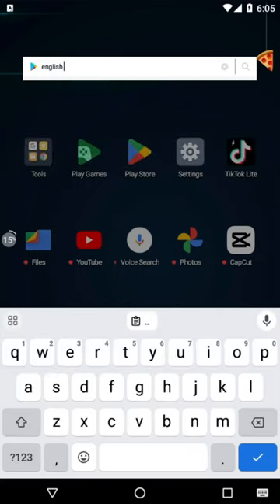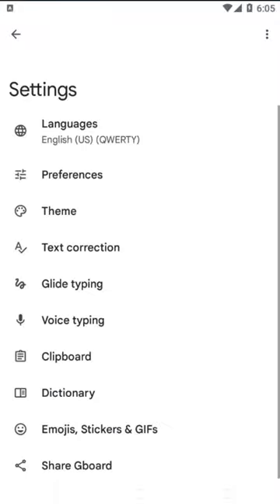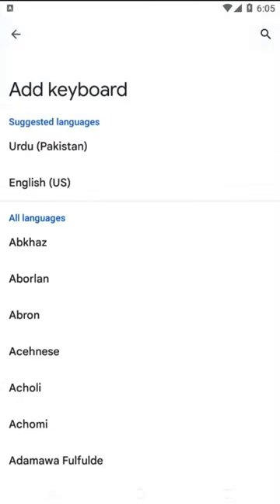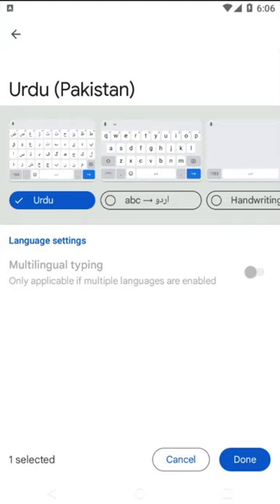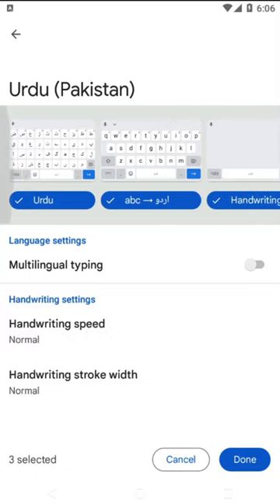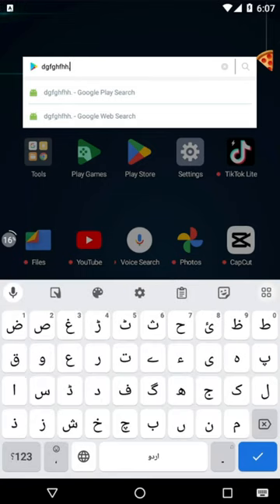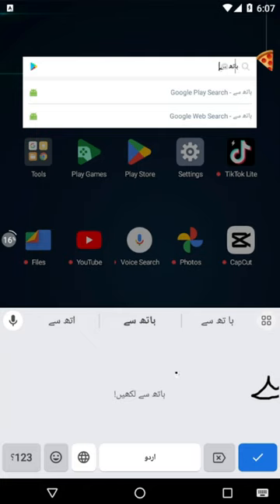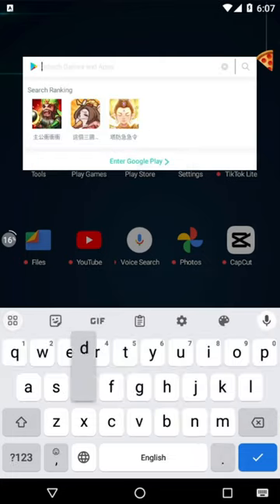How to change English KEYBOARD to Urdu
how to change english keyboard to urdu - google keyboard android - google voice typing -  gboard
In this video i change the mobile GOOGLE KEYBOARD to Urdu keyboard without use of any software.you can change your keyboard to any language by following my method.
Gboard, a keyboard app from Google has been the fault input app on most Android smartphones. However, it wasn’t the go-to app for Pakistani users who were forced to write in Roman Urdu. The search giant has now silently added a new feature to the keyboard app which might be the perfect solution for all Urdu speaking people in the whole world. The Gboard can automatically convert all Roman Urdu to Urdu in its original script on real-time basis.
So it automatically changes, for example, “tumhara naam kia hai” to “تمہارا نام کیا ہے۔”
Urdu is one of the most neglected languages on most digital platforms. This new addition shows a change of trend and hopefully it will be first among many steps to promote Urdu in the digital world. Now all the frustrated users can utilize this feature to convert their Roman style text into original Urdu script without having to learn the layout of an unfamiliar Urdu keyboard (looking at you SwiftKey).

1. how to convert english keyboard to urdu.
2. how to change english keyboard to urdu.
3. how to change keyboard english to urdu.
4. how to convert english to urdu.
5. how to convert keyboard to urdu.

The Need for Such A Keyboard
It is estimated that more than 150 million people can understand, speak, and write in Urdu in the world. After different chatting softwares and apps appeared in the market, people had no option but to use the Roman script for conveying messages in Urdu. The trend caught on and people started using Roman Urdu on social media and everywhere else. As there was no easy way to type Urdu in its original form, people got used to this style which consisted of Urdu expressions in English alphabets.
In the absence of a better option, this disfigured style gained popularity in Urdu speaking communities. Even politicians used this mode while expressing themselves on Twitter. As all the keyboards consisted of English alphabets, people were forced to use Roman Urdu.
Now this issue is resolved and using these easy steps, you can get Google to convert Roman Urdu into genuine Urdu for you.
First step is to download and install Gboard from Google Play Store or the Apple App Store. This app can be installed on Android and iOS devices.
Open the keyboard and follow instructions that will ask you to select the keyboard as input method.
Go to Gboard settings and select Languages option. You will have to deselect “Use System Language”.
Now browse the list of languages provided by Gboard, and select Urdu (abc).
You can also choose Urdu Pakistan if you want Urdu input layout rather than the Roman one.
The job is done and you have Gboard’s new feature at your disposal to use as you want.
Keyboard’s typing language can be changed on the go by pressing and holding spacebar for a second and opting for Urdu on the popup screen. The same process will be involved if you want to return to your previous typing mode/language.
Gboard’s ability to recognize and convert Roman Urdu into regular Urdu is surprisingly accurate. There are options available for different local languages of the country like Sindhi, or Kashmiri but Urdu is the default one.